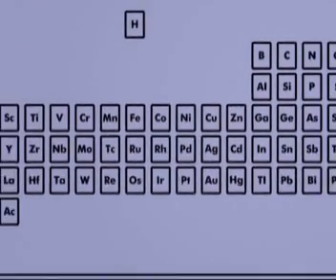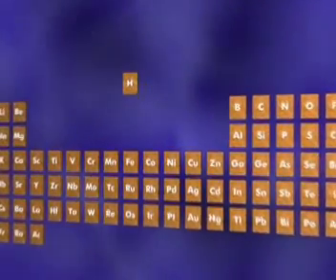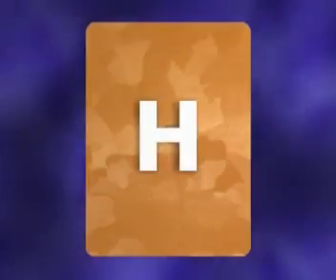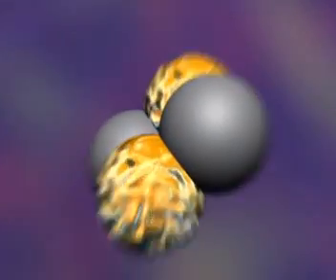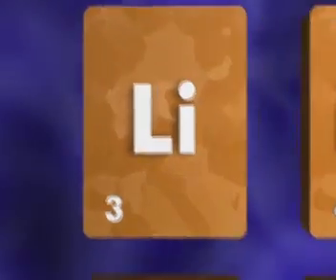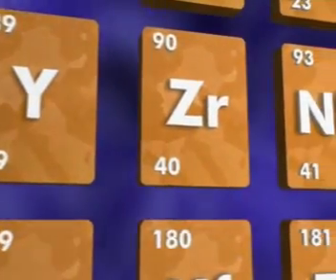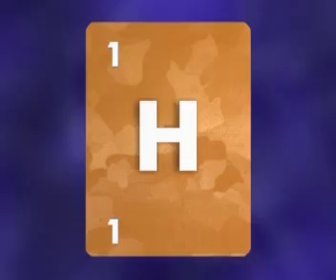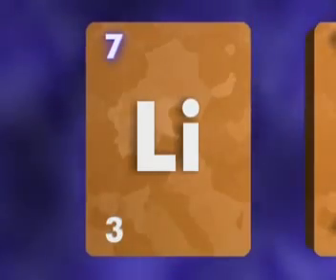GCSE Science Revision - Atomic Number and Mass Number